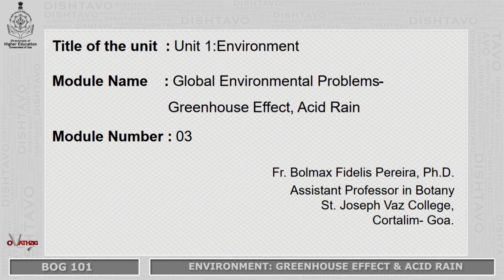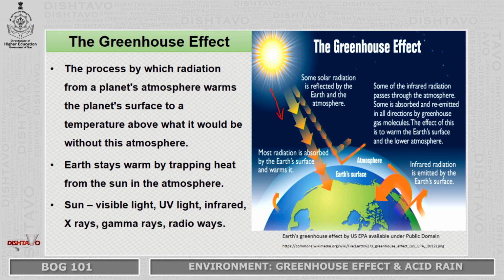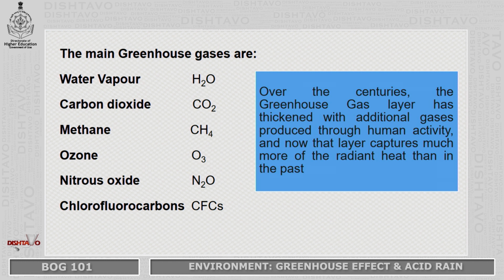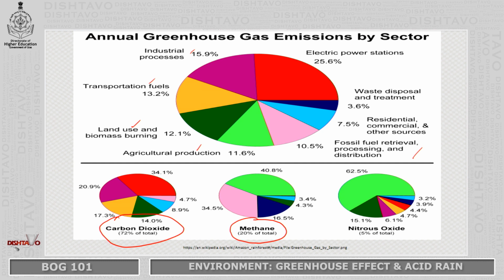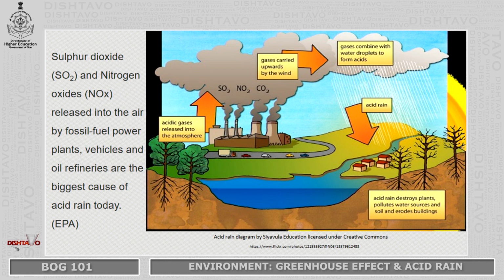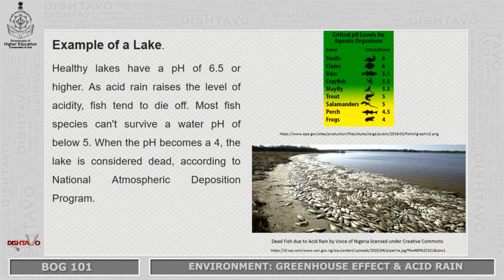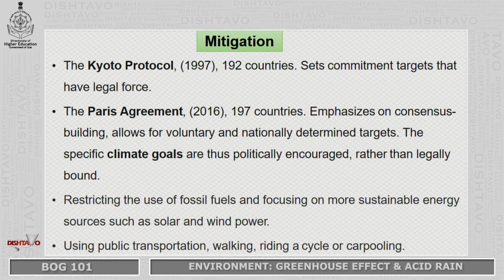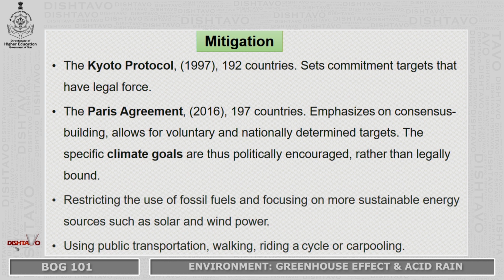3 || BOG 101 || Environment - Global environmental problems - Greenhouse effect and acid rain due to